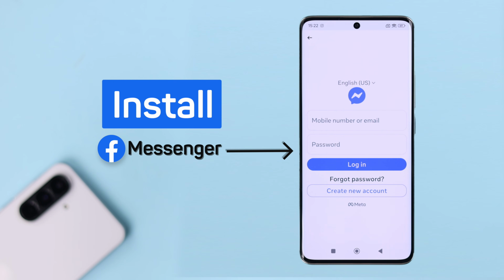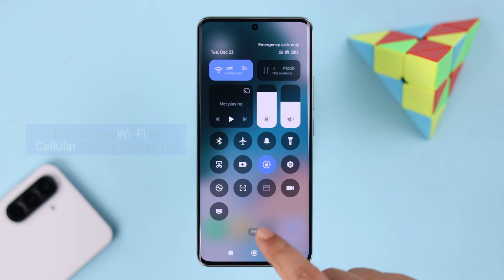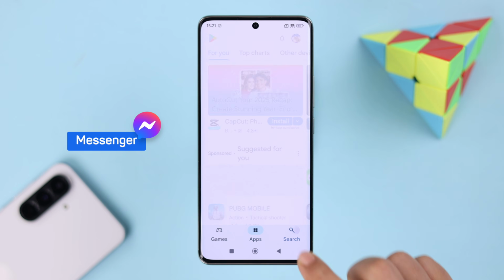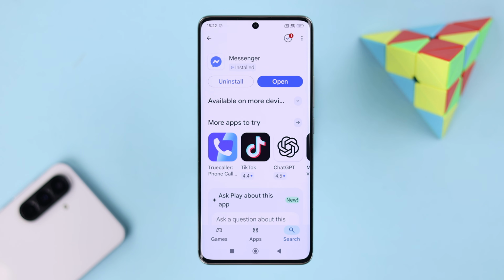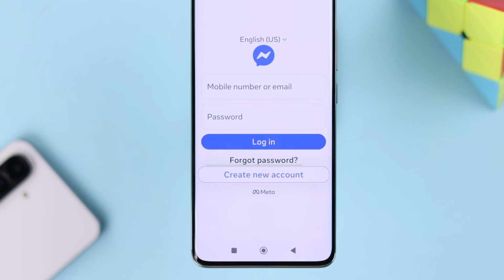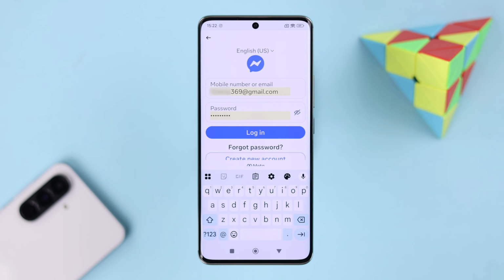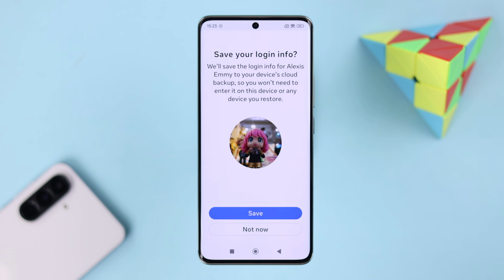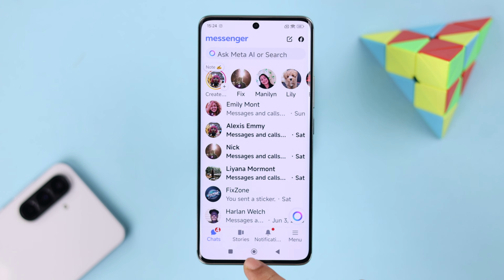How to Install Facebook Messenger app on Android Phone! [2026]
Looking for the quickest method to learn exactly how to install Facebook Messenger app on any Android phone, including Samsung, Google Pixel, Motorola, etc, since the new 2026 update?

Need help to install and use the Facebook Messenger on an Android phone nd get connected with your friends and family instantly, even when you don't have Facebook? No worries, simply follow the 2-step beginner's guide to install and setup Messenger App on any Android Swiftly.

0:00 Intro: Install Facebook Messenger app on Android Phone! [2026]
0:08 Prerequisite to install Facebook Messenger on Android
0:15 Step 1: Install Messenger from the Play Store
0:35 Step 2: Sign up or log in to Messenger